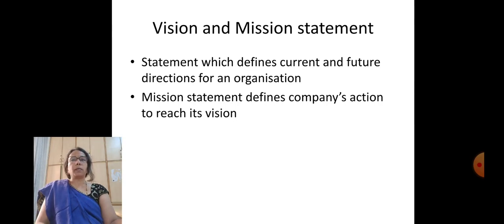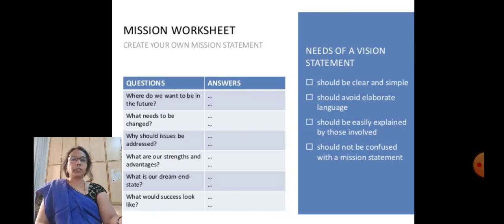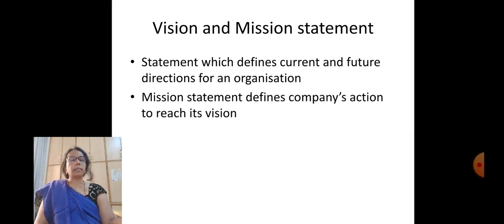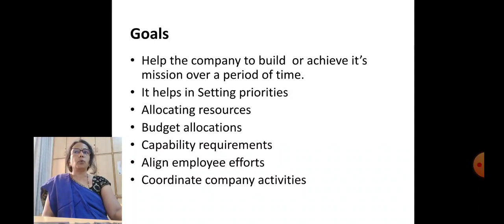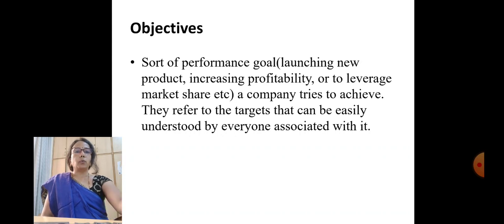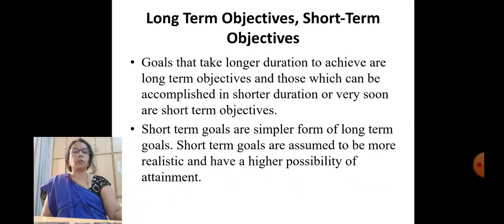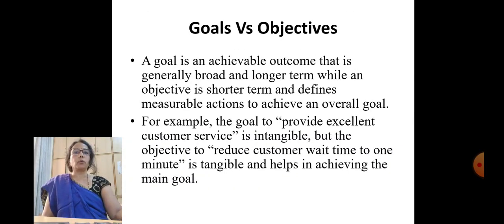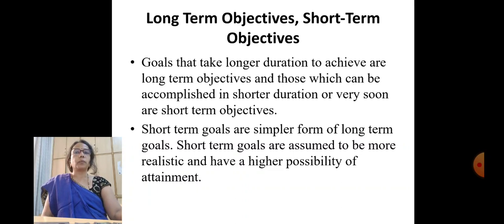SM Unit 3 1